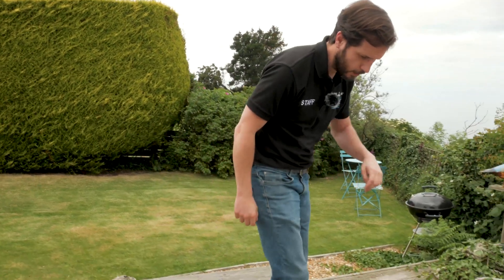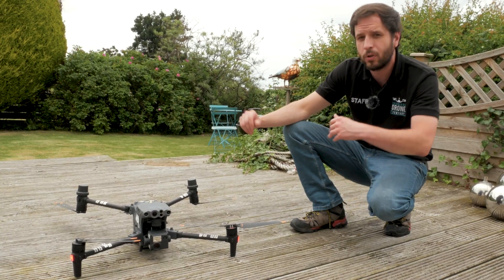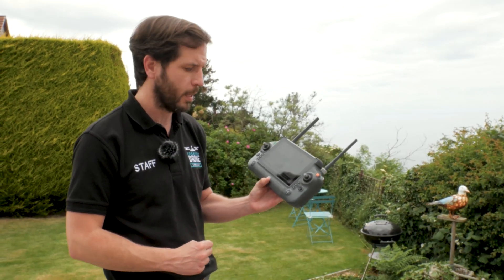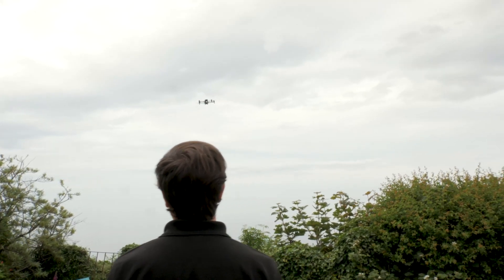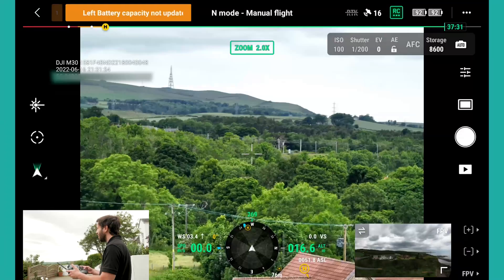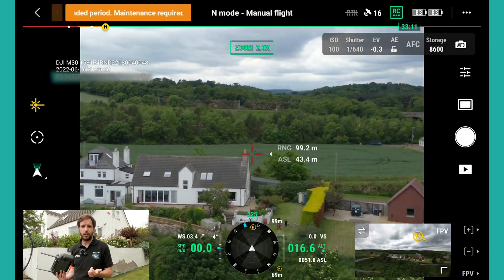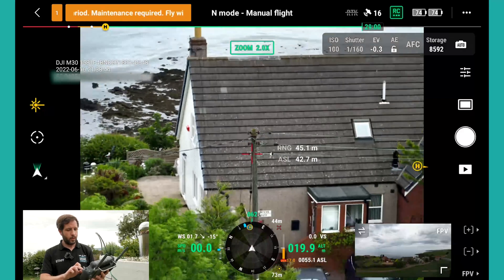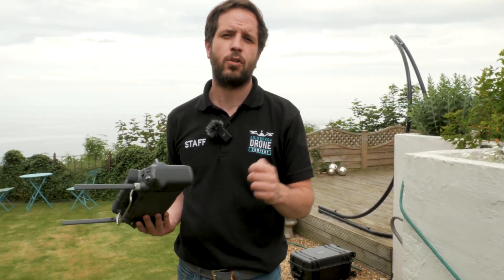DJI M30 Introduction & First Impressions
In this video we introduce you to the DJI M30 prototype version. We discuss the drone itself, the payload and the brand new controller. We also show off its inspection capabilities and how the zoom lens can be used.